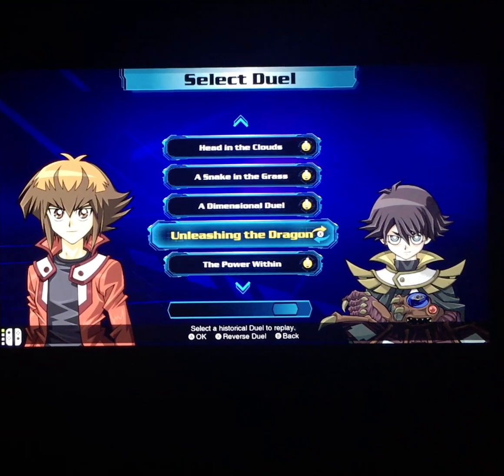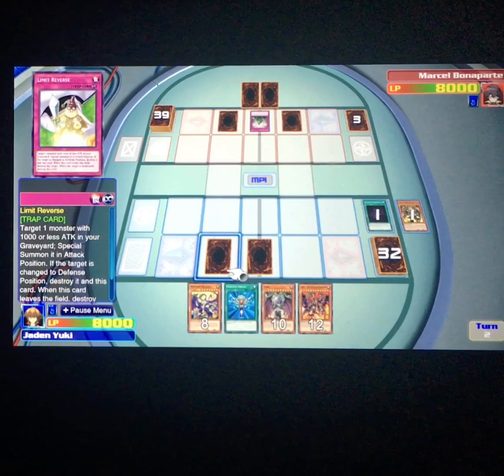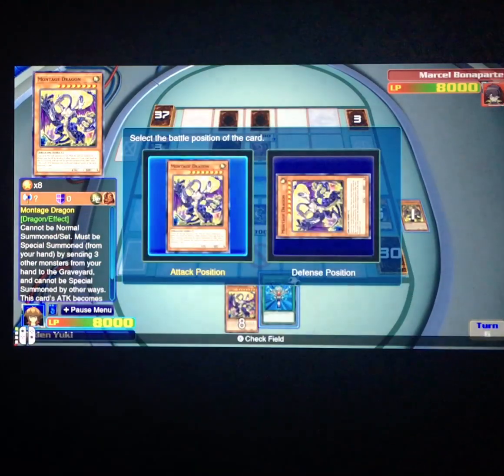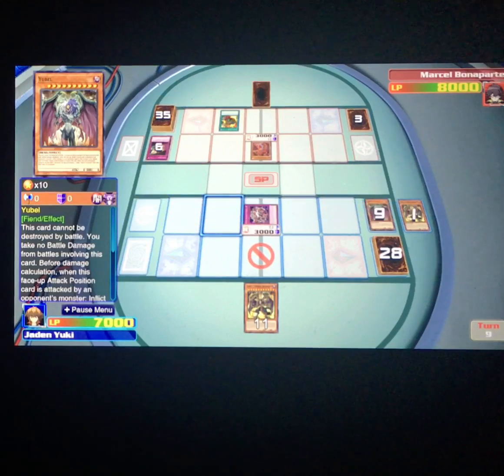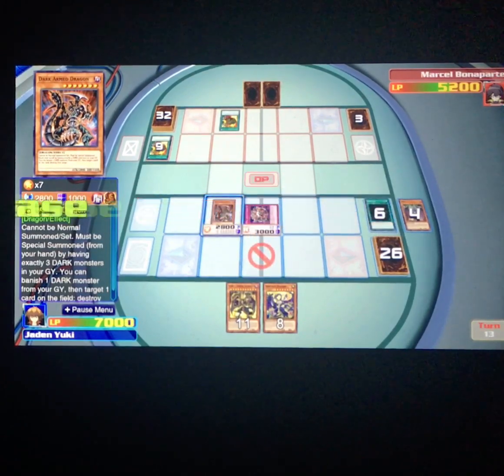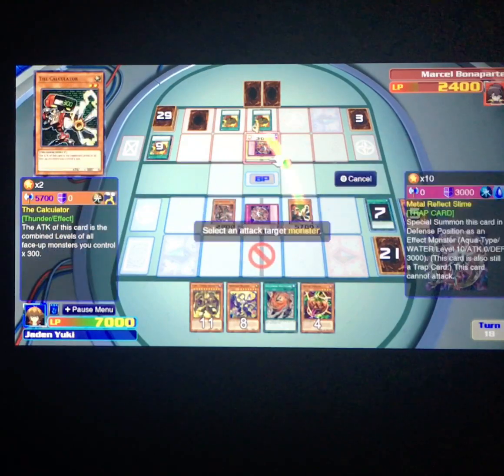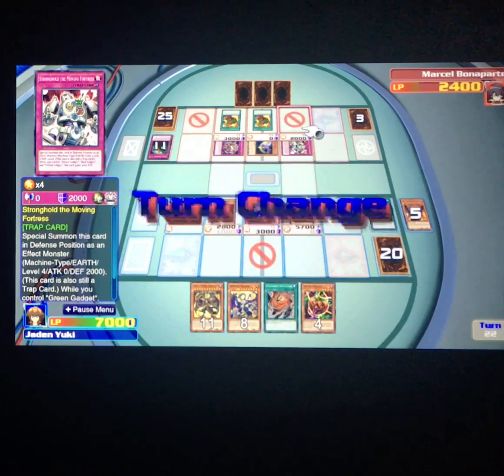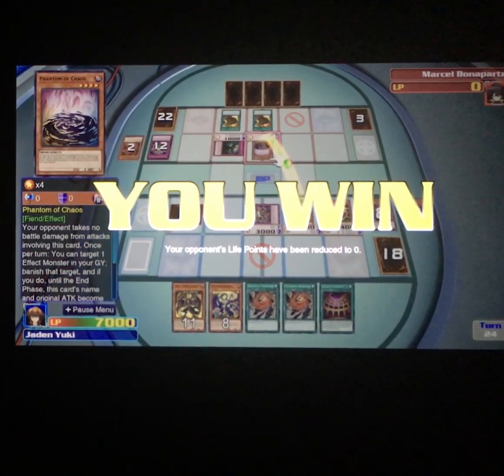YUGIOH YUBEL VS THE SACRED BEASTS